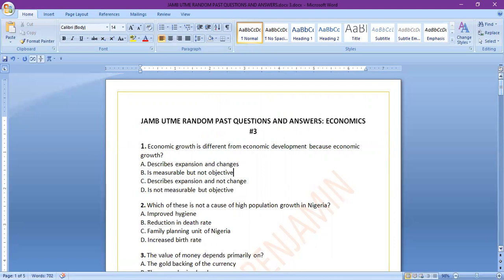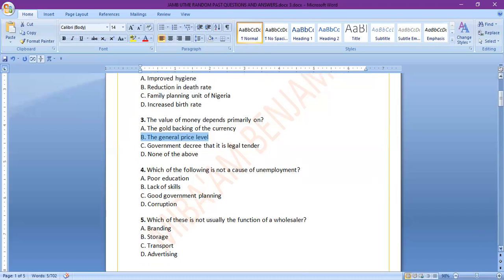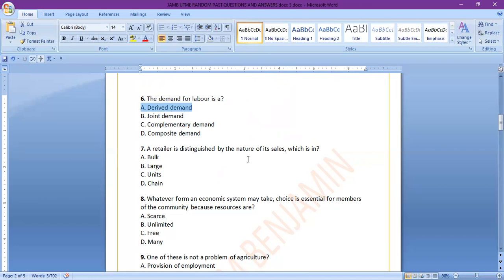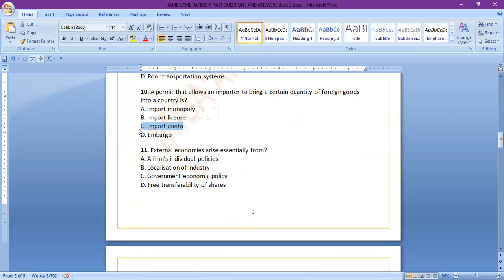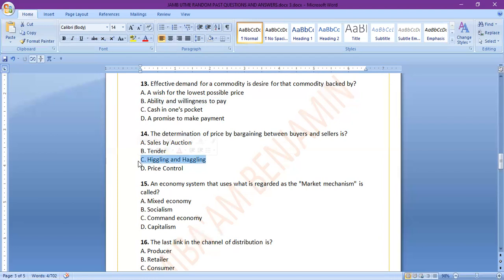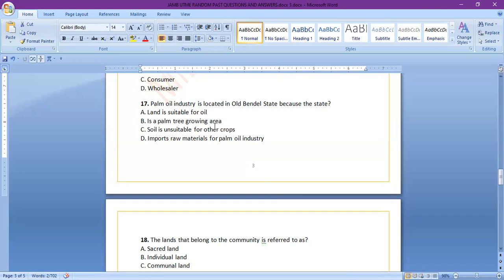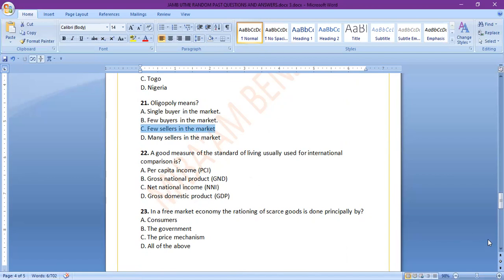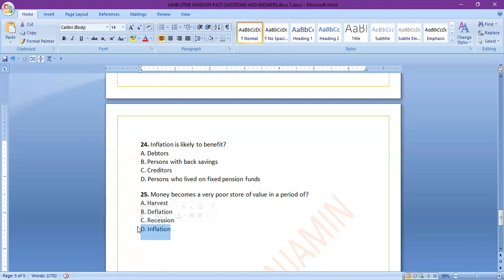JAMB UTME RANDOM PAST QUESTIONS AND ANSWERS: ECONOMICS #3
Random past questions and answers aimed at assisting young Nigerians prepare for Computer Based Exam (CBT) conducted by the Joint Admission and Matriculation Board (JAMB) annually.